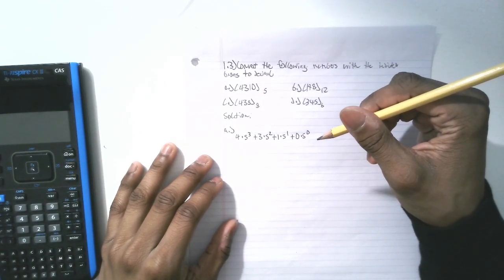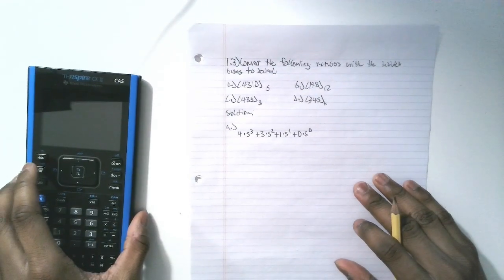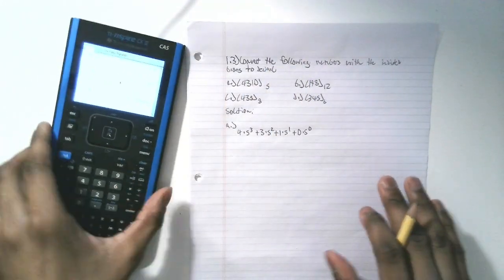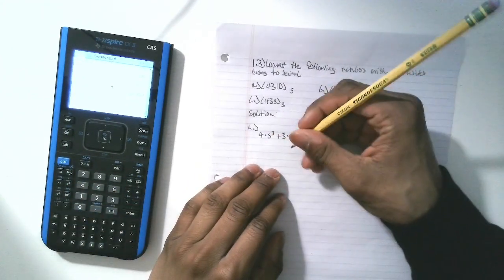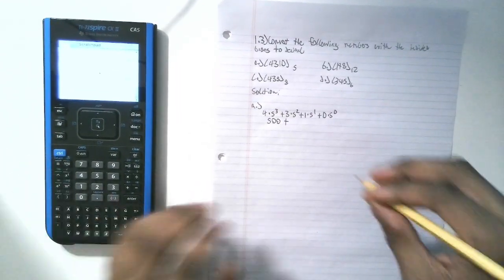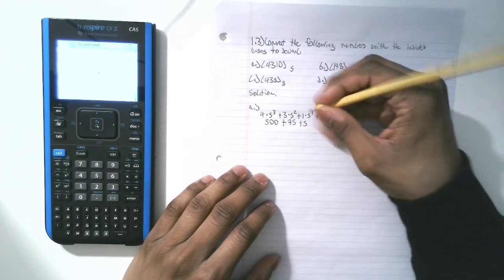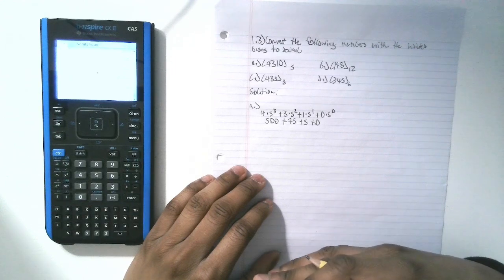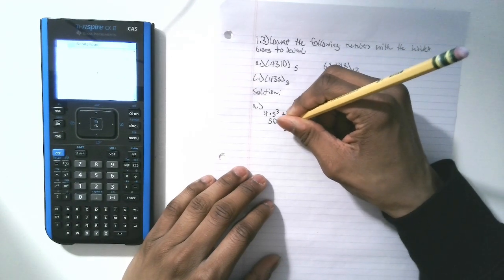Digital Design: With An Introduction to the Verilog HDL - Mano and Ciletti (5th) 1.3 Solution